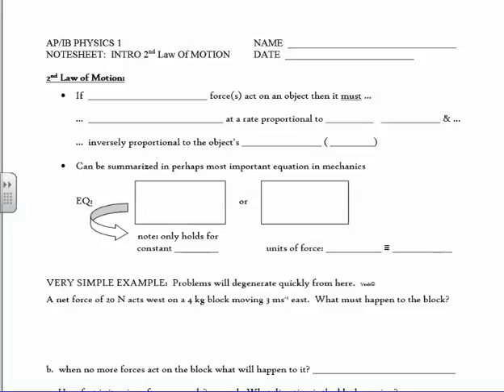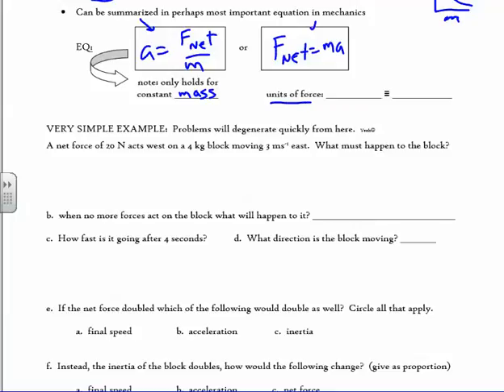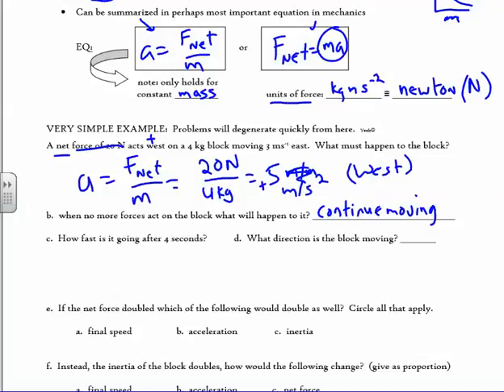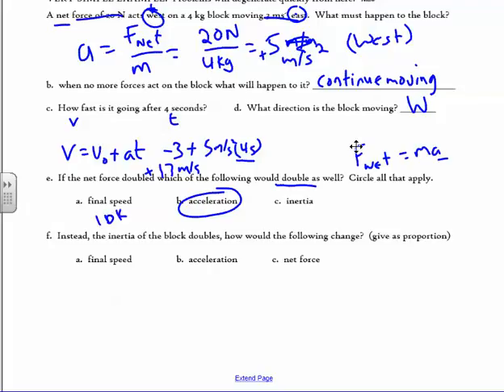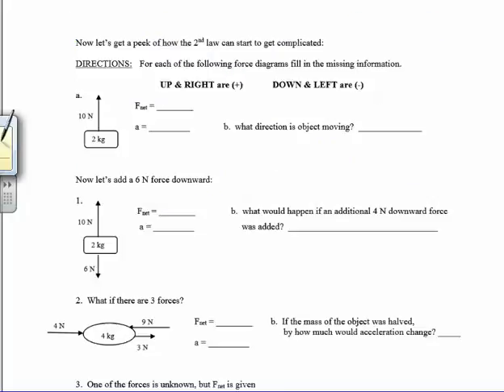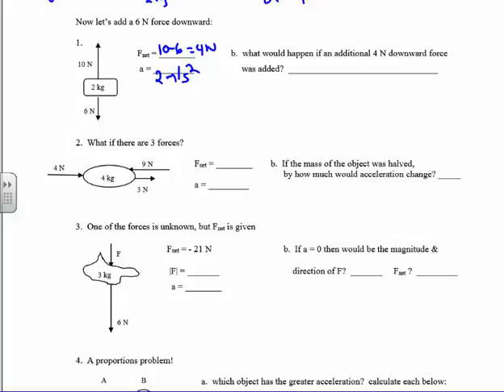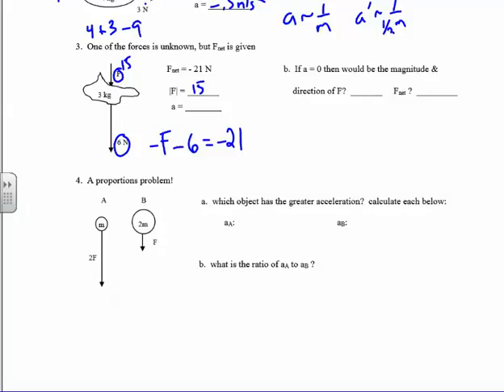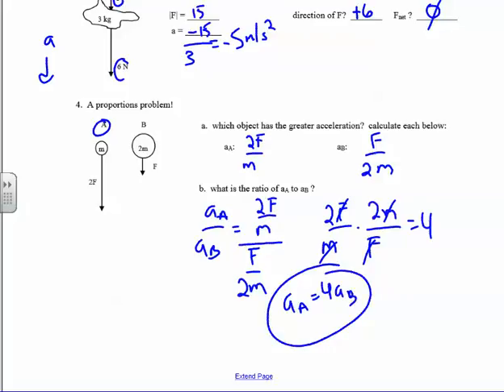AP/IB Physics 1 - intro 2nd law